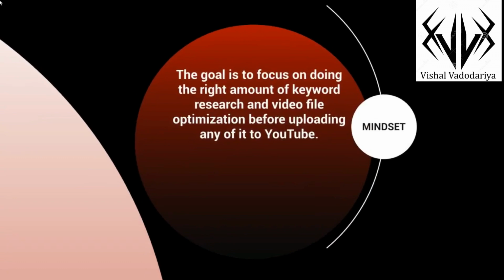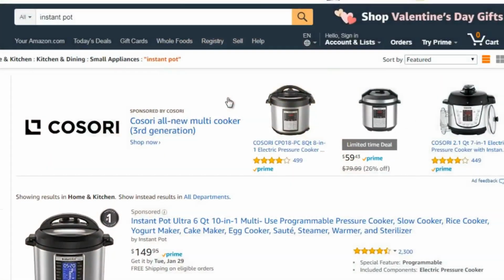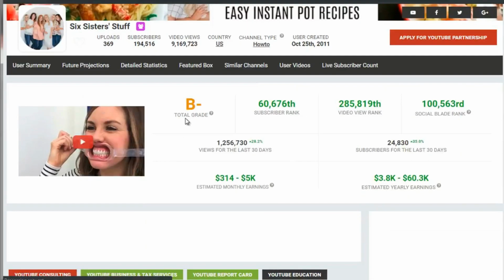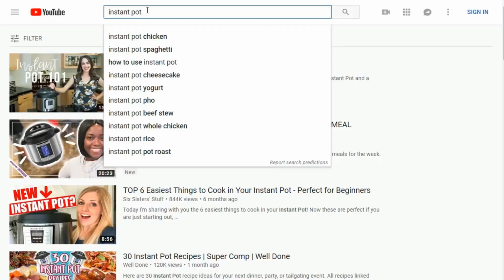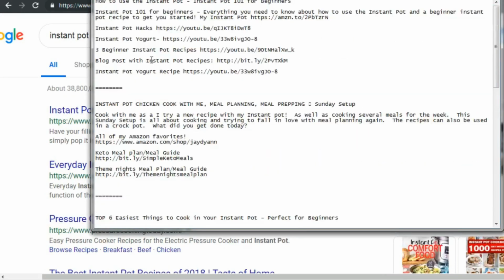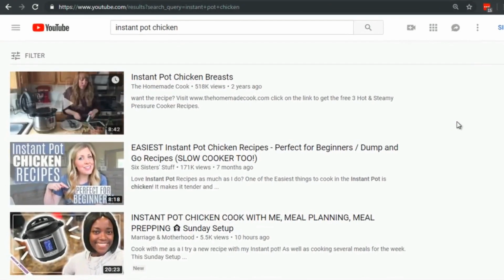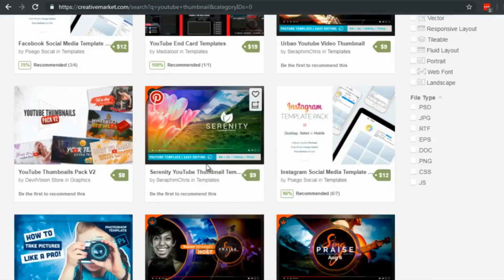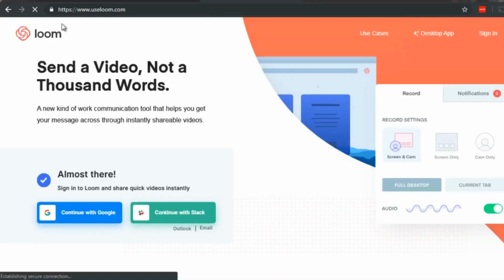Earn 1000USD Monthly from Youtube SEO V2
About Course: Youtube SEO V2-New earning method on the block. FREE COURSE, must do now.